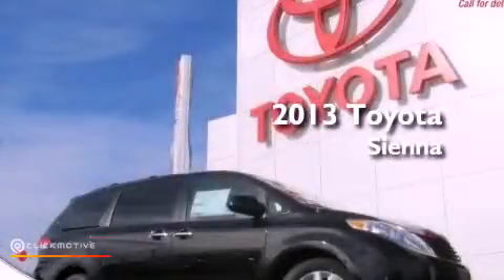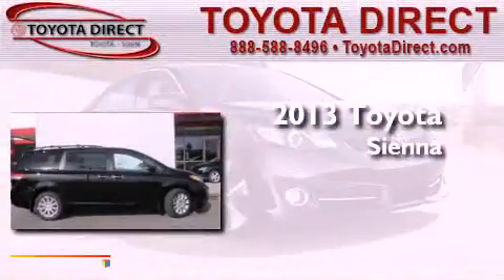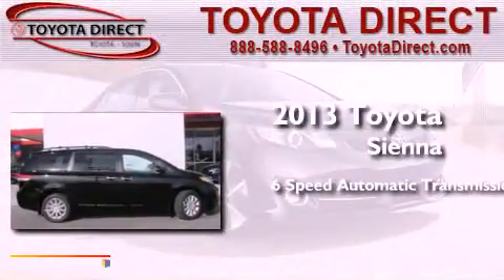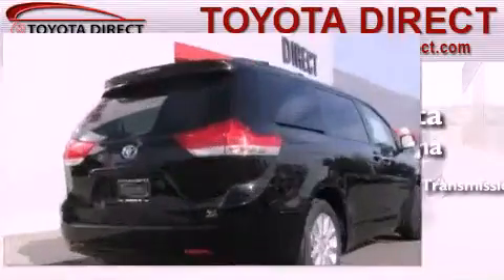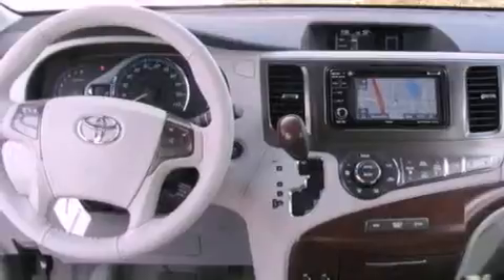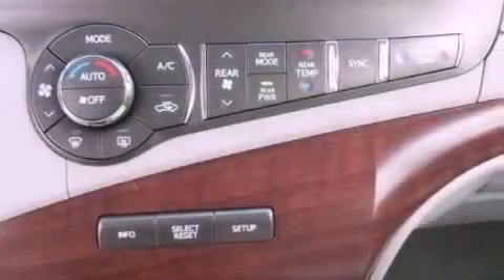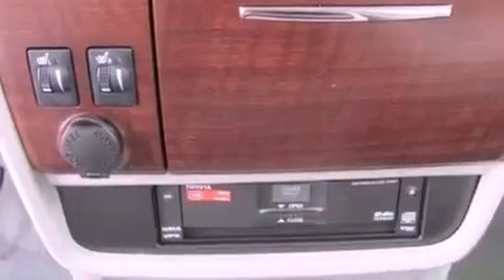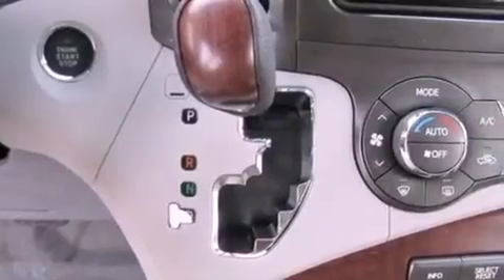2013 Toyota Sienna Columbus OH 43230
Year : 2013
 Make : Toyota
 Model : Sienna
 Engine : Gas V6 3.5L/211
 Trans . : Automatic

 Miles : 7